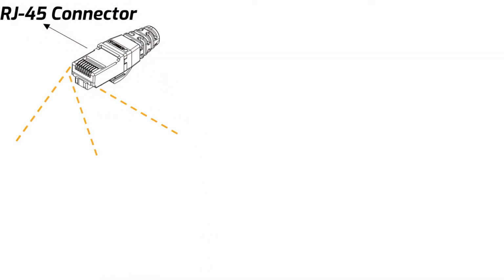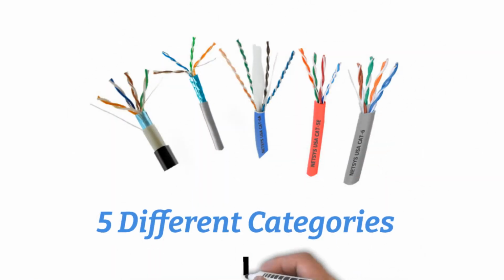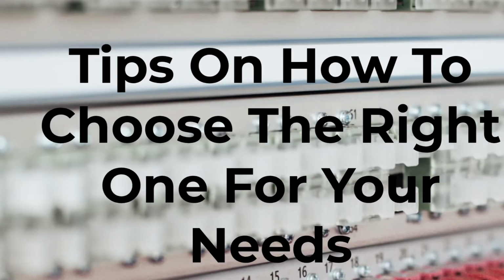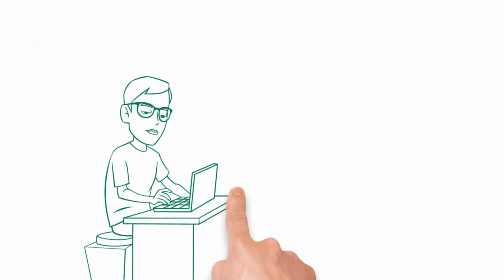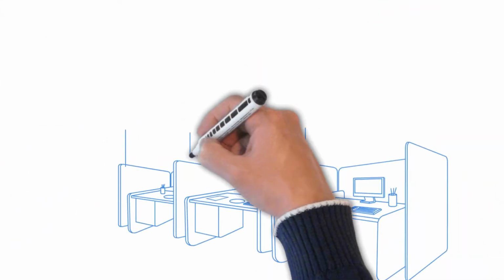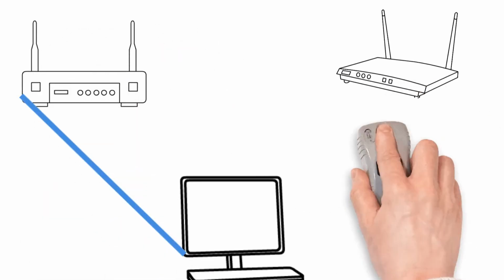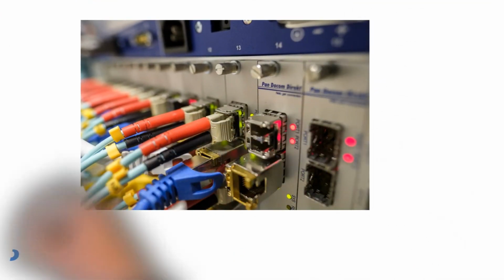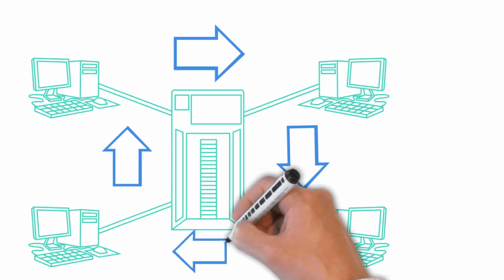Standard Ethernet Cable | houseofit.ph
Network cable installation is installing a network cable, also known as an Ethernet cable. This cable is used to connect devices on a network. The network cabling installation process can be done by a professional, or it can be a do-it-yourself project. There are many different types of network cables, like a standard ethernet cable, so it is essential to know which one you need before starting the installation process.

Address:3rd Flr., Centro Fortuna, 6014 A. S. Fortuna St, Mandaue City, Cebu, Philippines